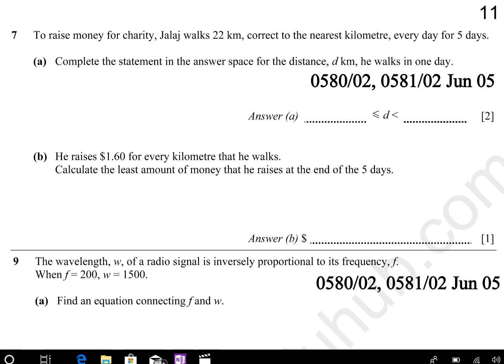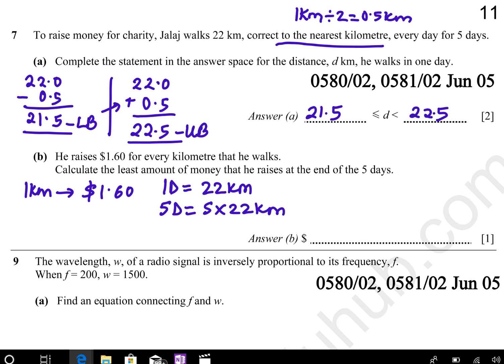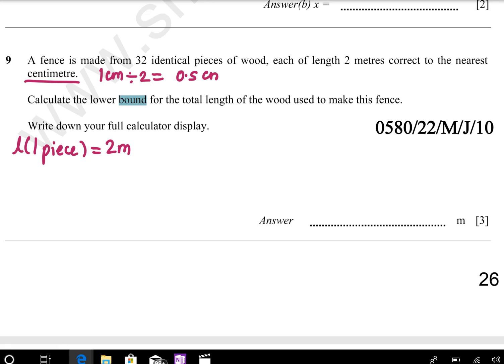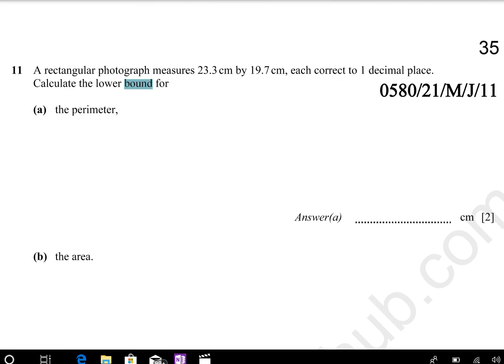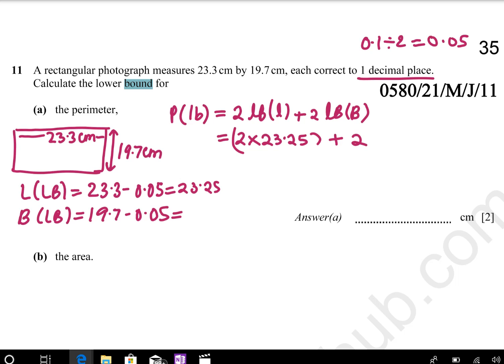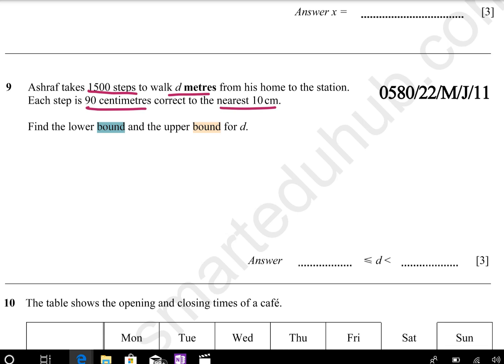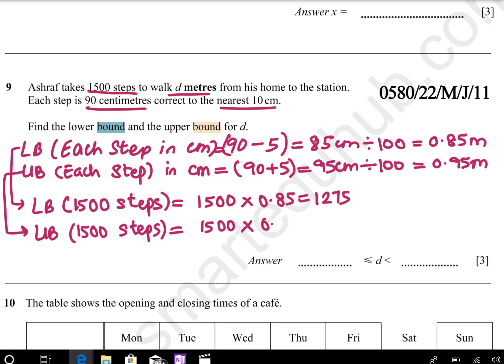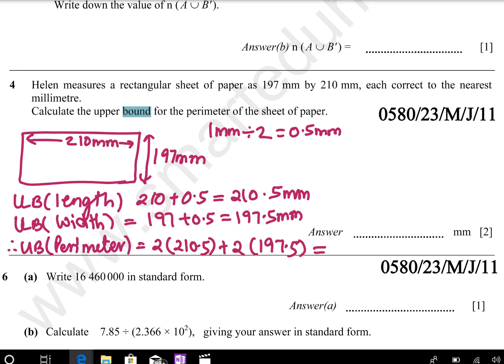Bounds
IGCSE Mathematics Bounds explained with  IGCSE Math Past Paper Questions